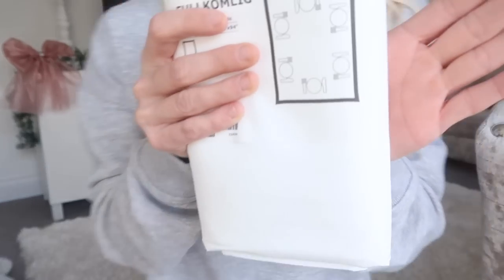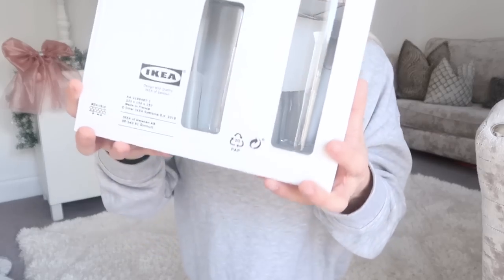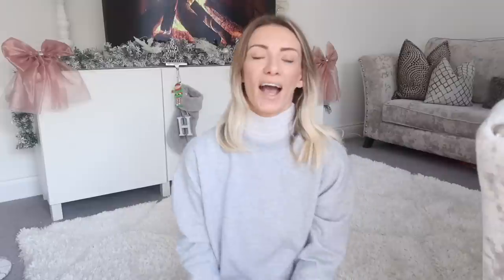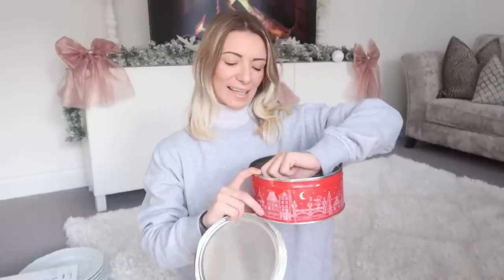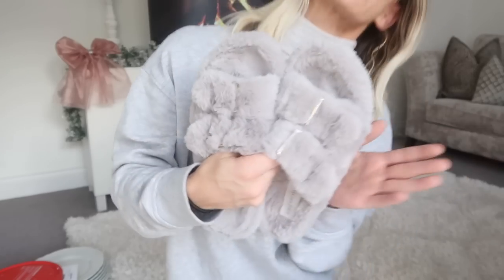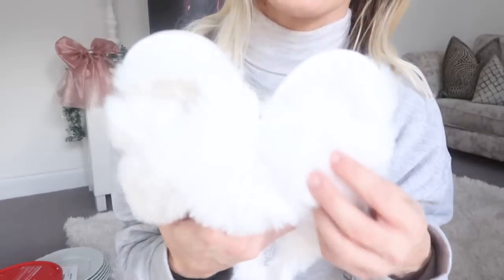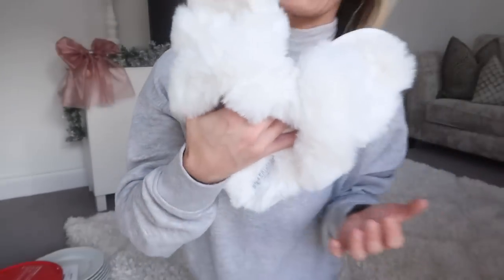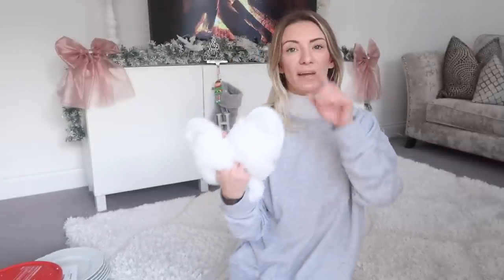IKEA HAUL + WRAP WITH ME 2020 // VLOGMAS PART 3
IKEA HAUL + WRAP WITH ME // MINI PRIMARK HAUL // VLOGMAS PART 3

Hey Everyone! I hope you are all well?

So in we are now in Part 3 of Vlogmas wow not long until Christmas now are you ready?
I have been shopping this week, I have an IKEA haul + a mini Primark haul and I am also wrapping presents.

So its a chilled chatty wrap with me style vlog and I hope you enjoy it! X

Sending lots of love and positive vibes your way! xxxxxxxx